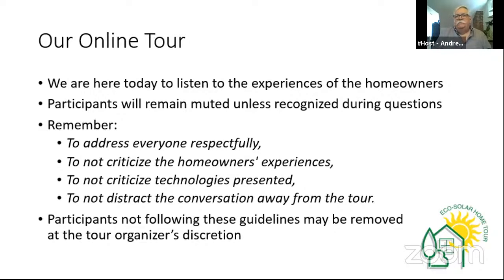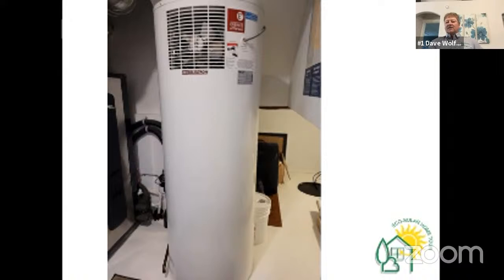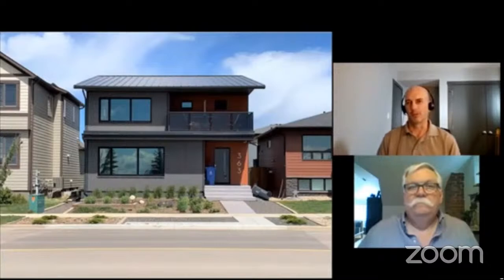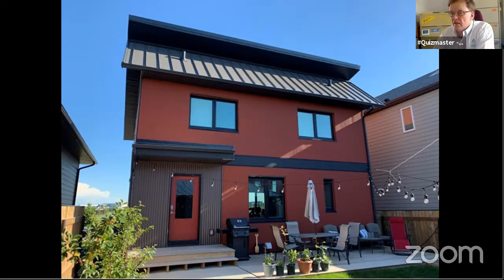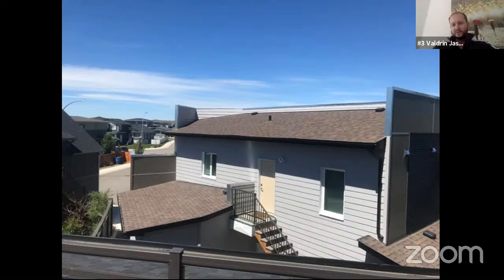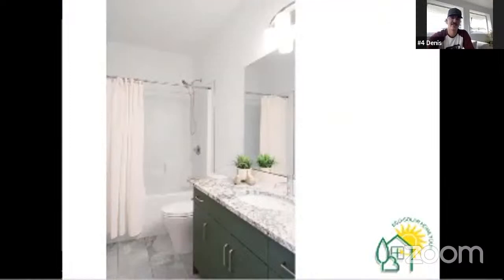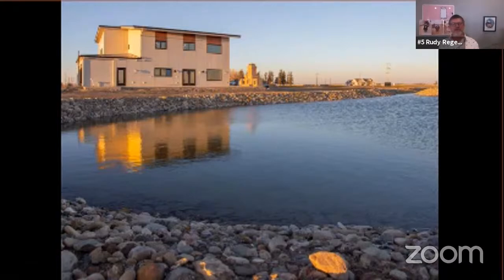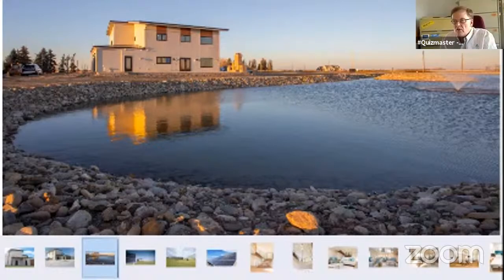Lethbridge Eco-Solar Tour